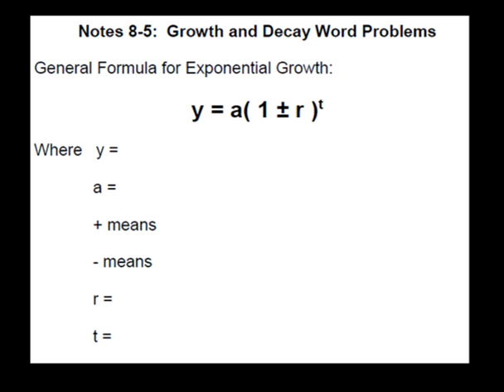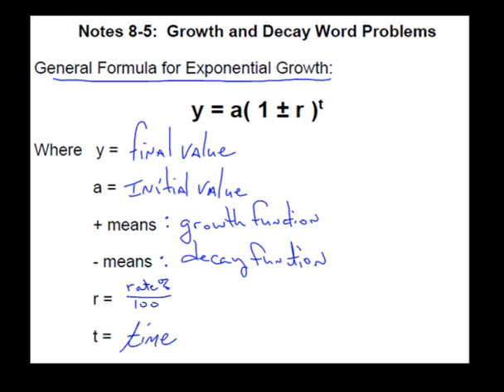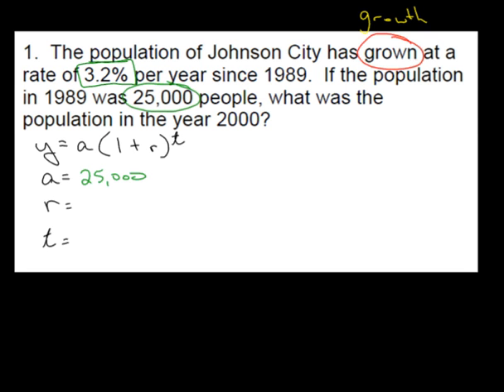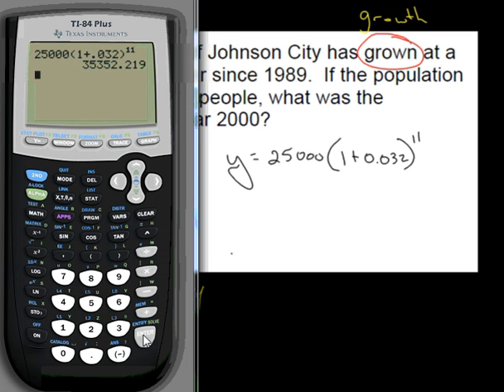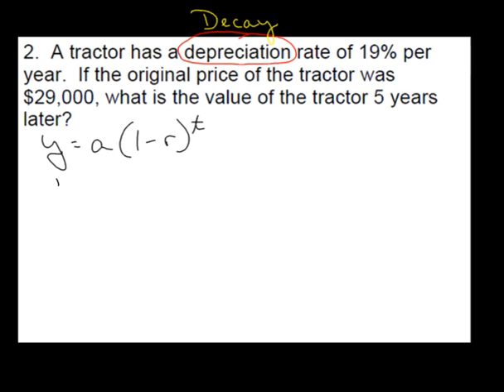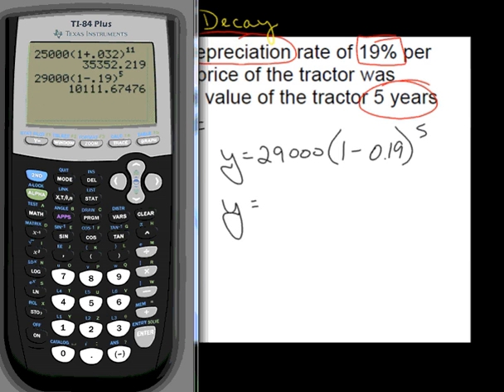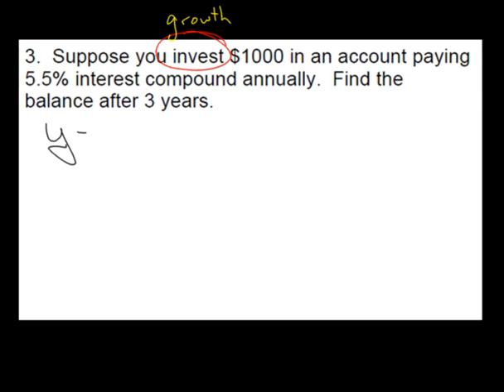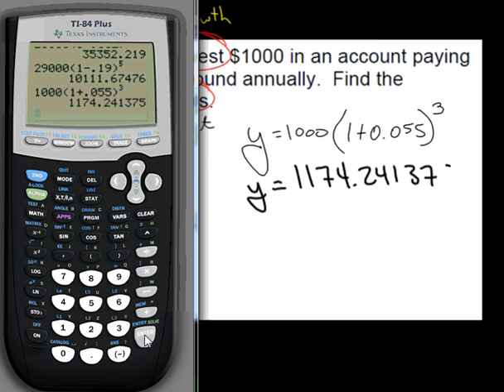Growth and Decay applications